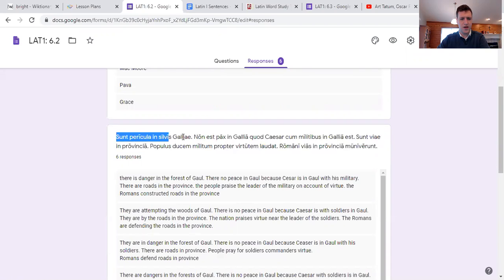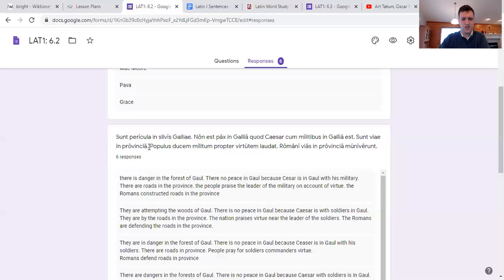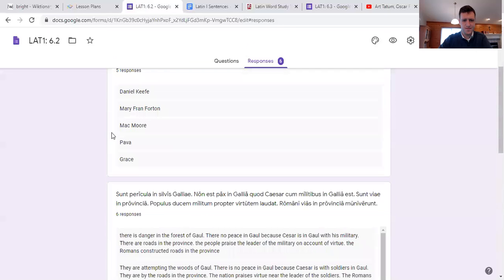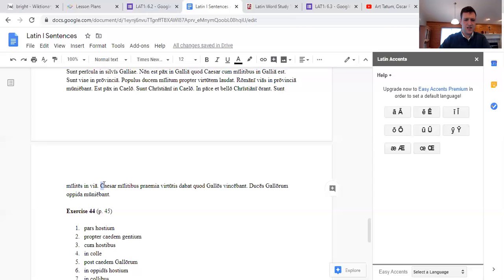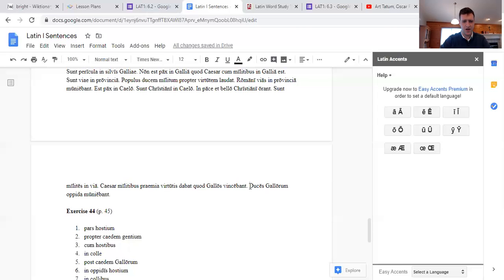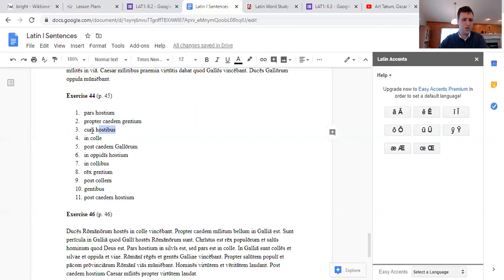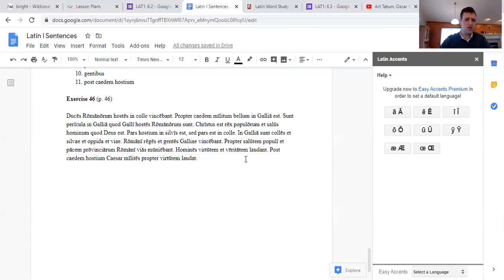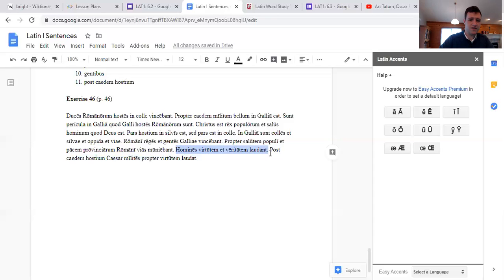Latin I (8-9): "Third Declension Readings." 30 April 20.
Readings with a focus on third declension nouns. Partitive genitive. Genitive as defining/limiting other nouns.